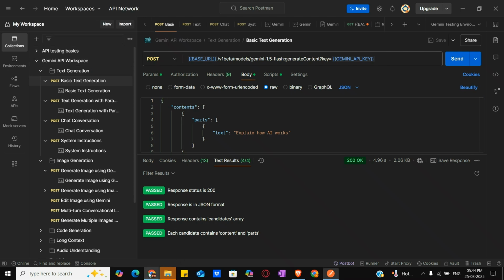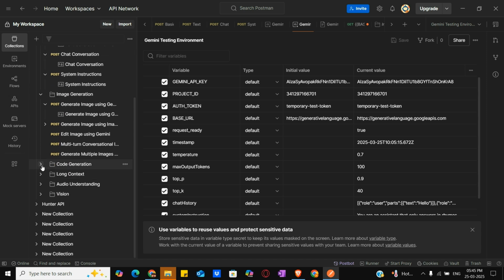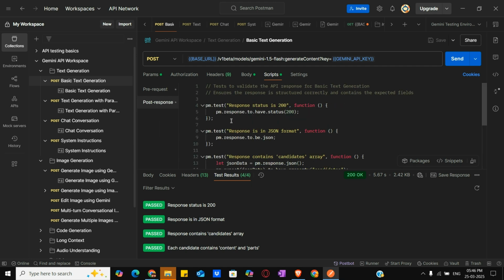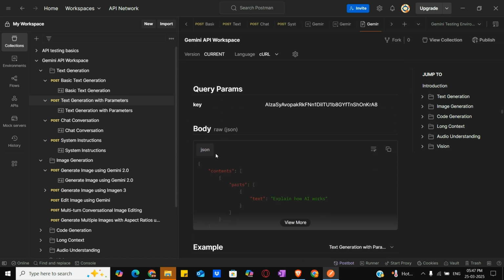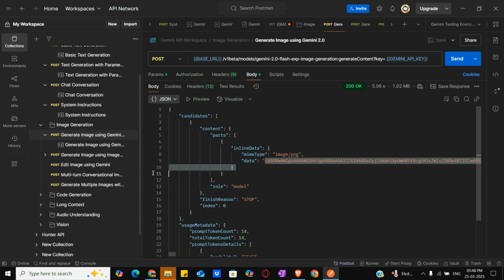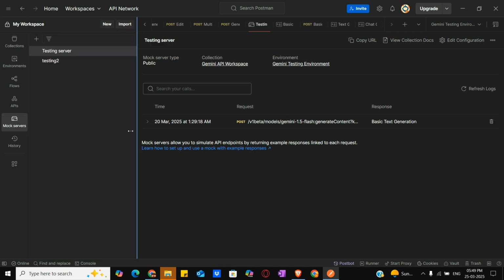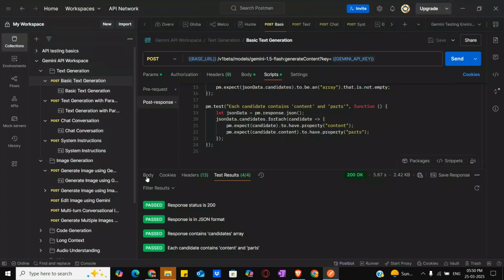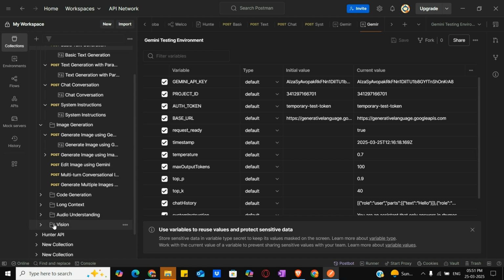Gemini api postman workspace prototype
Gemini API Workspace is a fully structured and developer-friendly Postman setup designed to streamline interaction with Google’s Gemini API suite. It provides organized collections for key functionalities like text generation, image generation, code generation, chat, long-context processing, vision, and audio understanding. Equipped with pre-configured environments, detailed documentation, mock servers, and test scripts, this workspace enables both beginners and experienced developers to explore, test, and integrate Gemini’s powerful multimodal capabilities efficiently and with minimal setup effort.